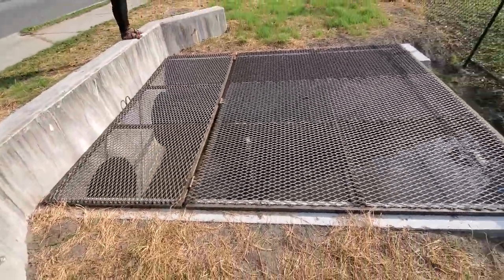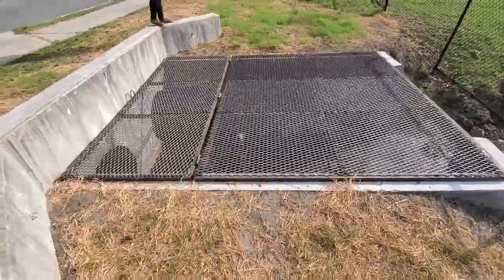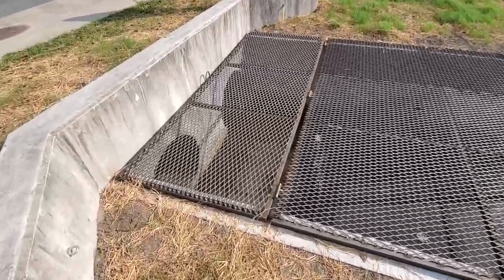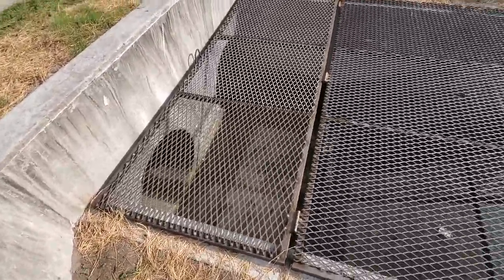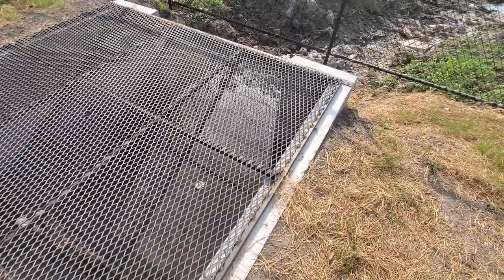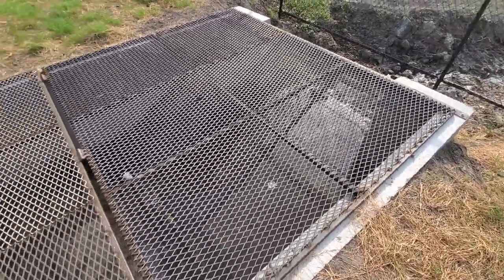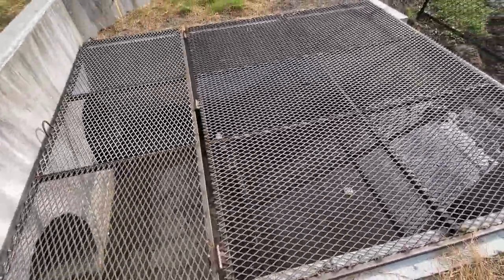Trash trap, Lee Street Detention Pond @ Valdosta trash tour 2023-02-28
Trash tour of Valdosta, with Valdosta Daily Times reporter Malia Thomas 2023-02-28
Videos by John S. Quarterman for WWALS Watershed Coalition (WWALS).